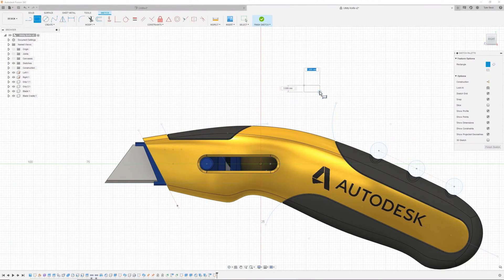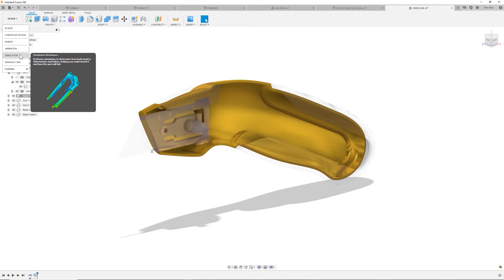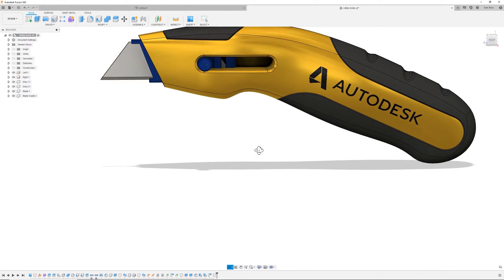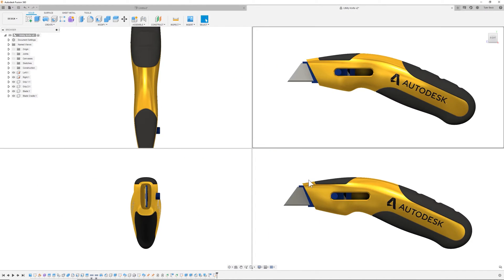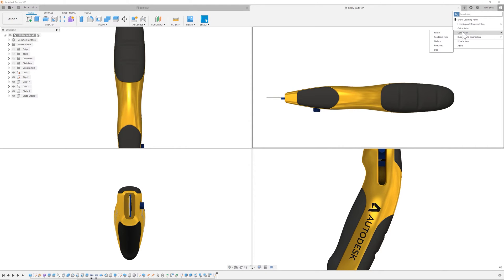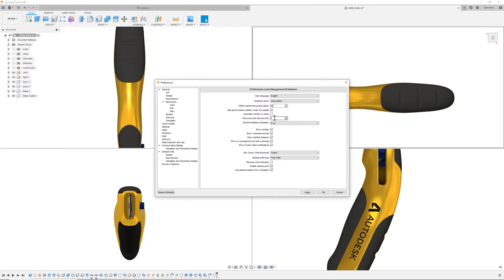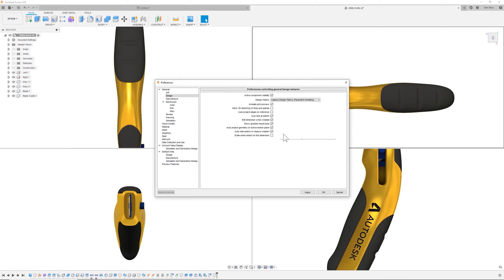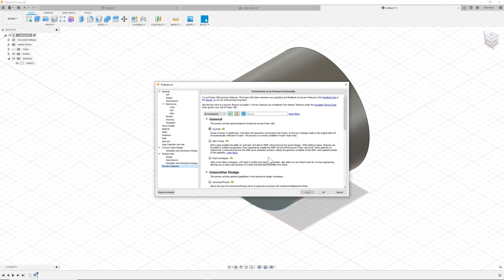How To Use The Interface in 2020 (Tips You Need To Know) Fusion 360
How to use the Fusion 360 interface - the browser, data panel, grid settings, preferences and more!